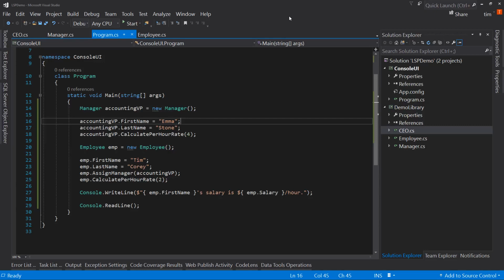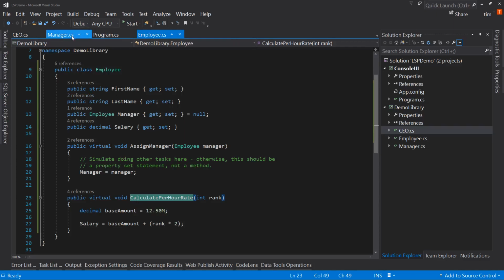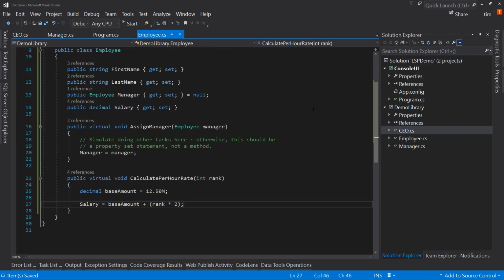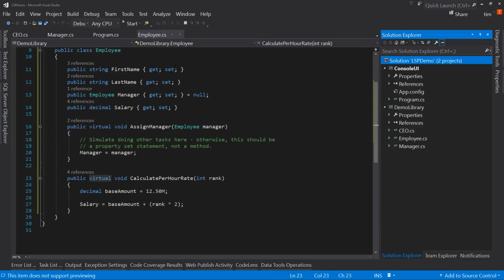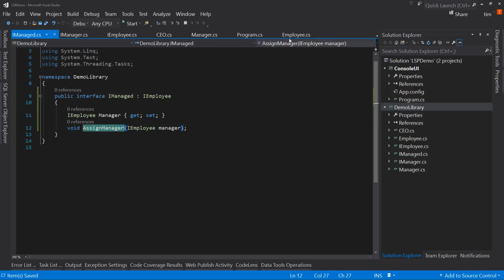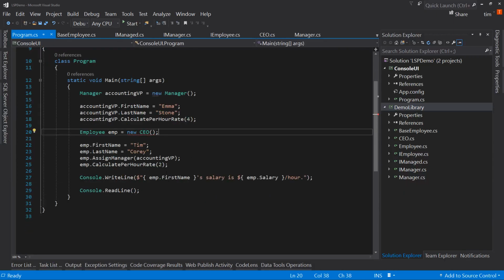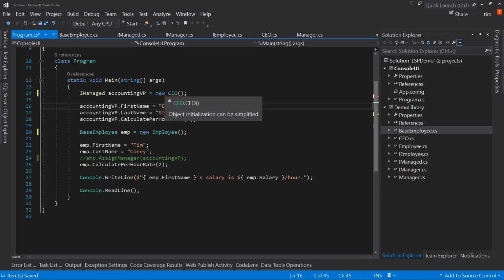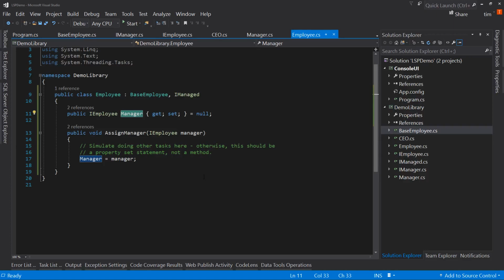3 Liskov Substitution Principle 3 From Tim Corey